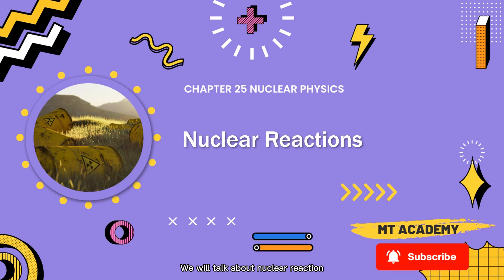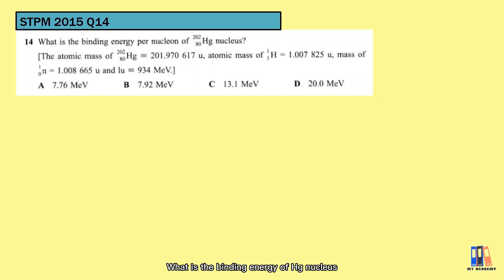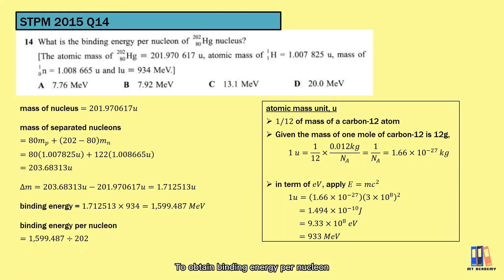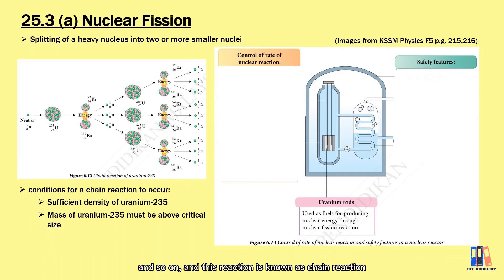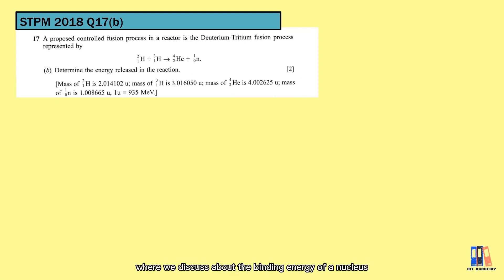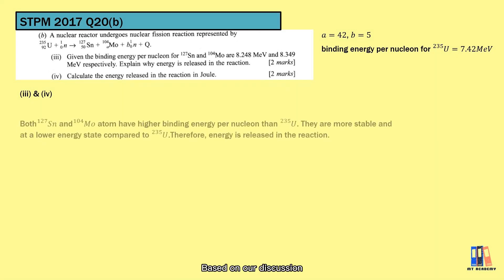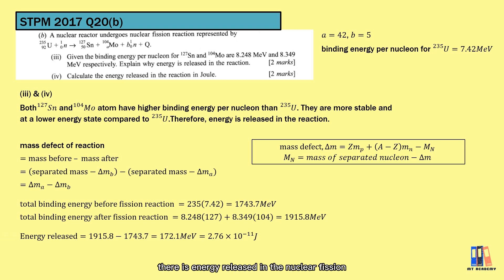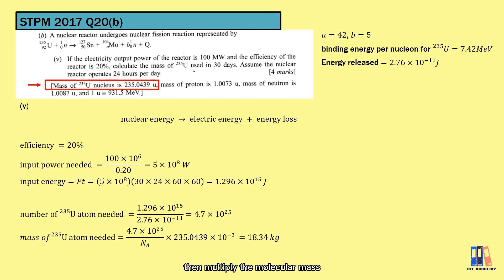Nuclear Physics: Nuclear Reaction | STPM Physics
0:00 intro
0:12 mass defect and binding energy
1:25 STPM 2015 Q14
1:48 atomic mass unit
2:43 STPM 2015 Q14 - continue
3:01 binding energy per nucleon
4:00 nuclear fission reaction
4:38 safety features of nuclear reactor
5:13 nuclear fusion reaction
5:34 STPM 2018 Q17(b)
6:10 STPM 2017 Q20(b) (i) & (ii)
7:06 continue - (iii)&(iv) binding energy and energy released
9:19 continue - (v) electricity production
10:18 thank you